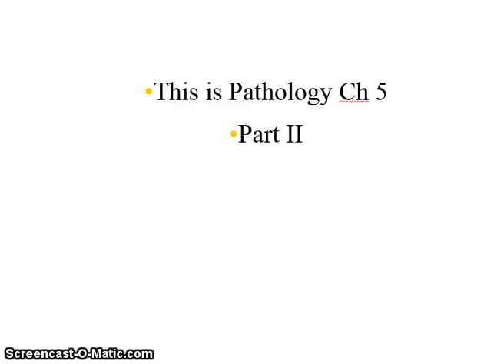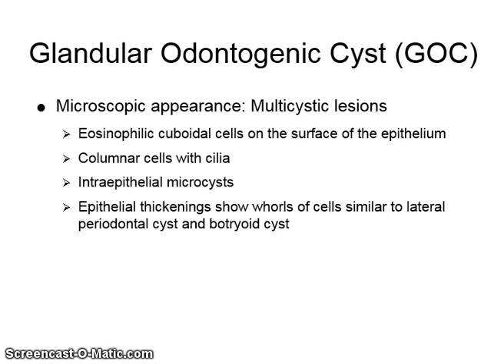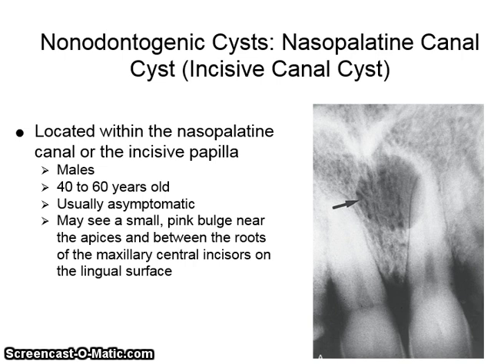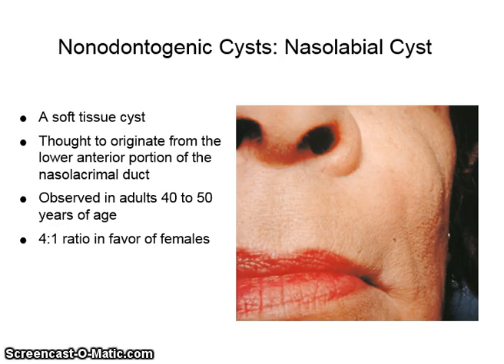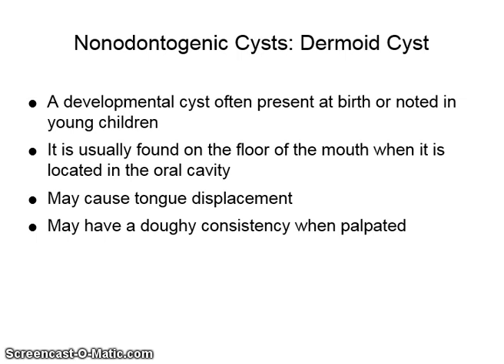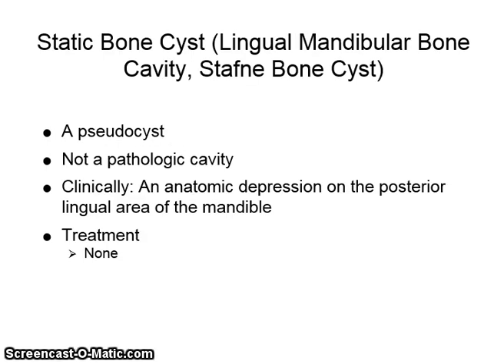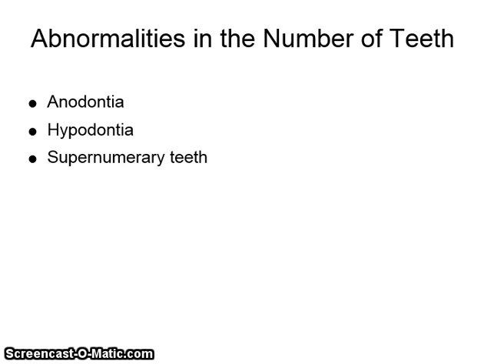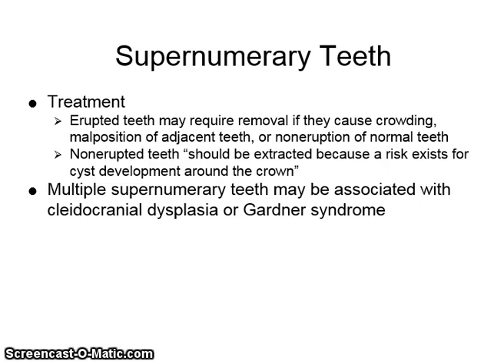Developmental Disorders - Oral Pathology Ch 5 Pt II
Oral Pathology Ch 5 Pt II